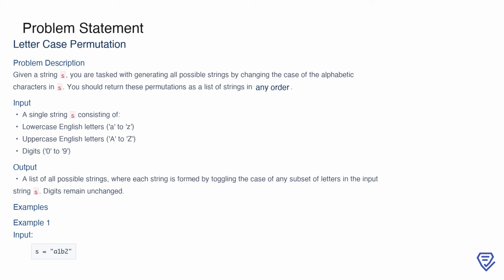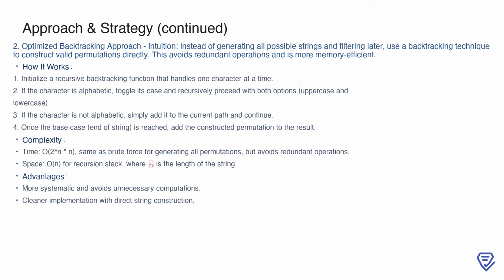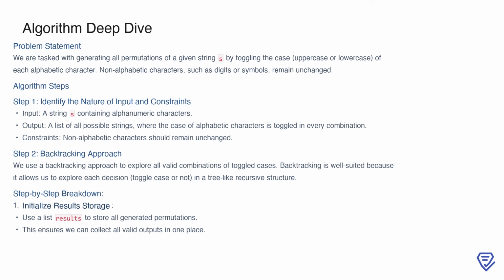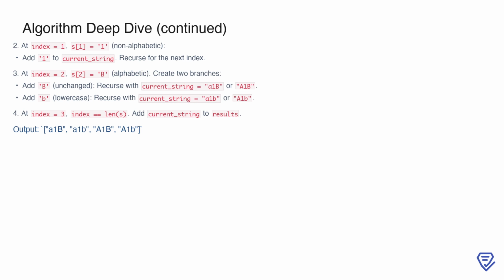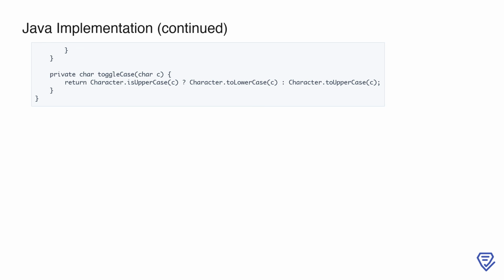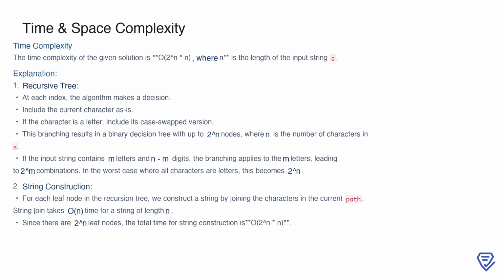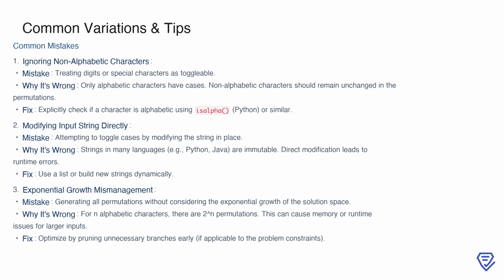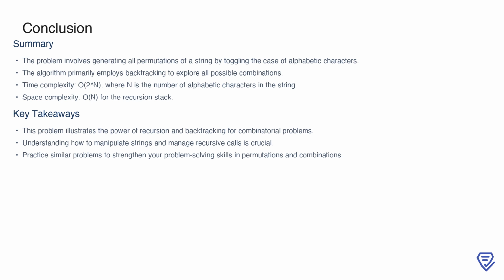LeetCode 784: Letter Case Permutation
Difficulty: Medium

📚 Topics: Array, Backtracking, Binary Tree, Breadth-First Search, Math

⏱️ Timestamps:
00:00 - LeetCode 784: Letter Case Permutation
00:21 - Problem Statement
00:58 - Problem Statement (continued)
01:40 - Problem Statement (continued)
02:15 - Problem Statement (continued)
03:06 - Approach & Strategy
04:07 - Approach & Strategy (continued)
05:09 - Approach & Strategy (continued)
06:02 - Approach & Strategy (continued)
06:55 - Approach & Strategy (continued)
07:46 - Algorithm Deep Dive
08:32 - Algorithm Deep Dive (continued)
09:30 - Algorithm Deep Dive (continued)
10:24 - Algorithm Deep Dive (continued)
11:19 - Algorithm Deep Dive (continued)
12:11 - Python Implementation
13:44 - Java Implementation
14:59 - Java Implementation (continued)
15:44 - Solution Walkthrough
16:40 - Solution Walkthrough (continued)
17:28 - Solution Walkthrough (continued)
18:19 - Solution Walkthrough (continued)
19:16 - Time & Space Complexity
20:20 - Time & Space Complexity (continued)
21:13 - Time & Space Complexity (continued)
21:44 - Time & Space Complexity (continued)
23:00 - Common Variations & Tips
24:08 - Common Variations & Tips (continued)
24:51 - Common Variations & Tips (continued)
25:57 - Common Variations & Tips (continued)
26:50 - Conclusion
27:14 - Thank You!